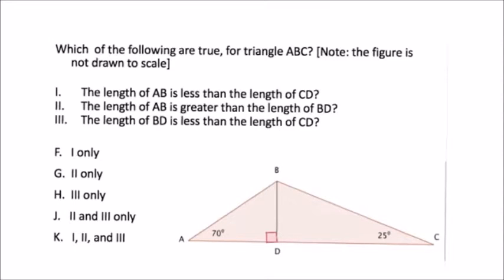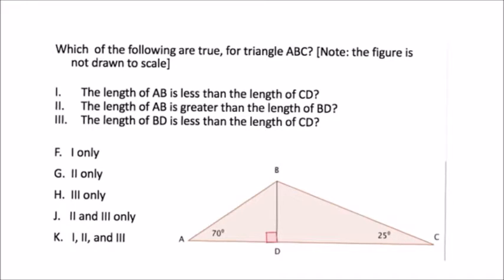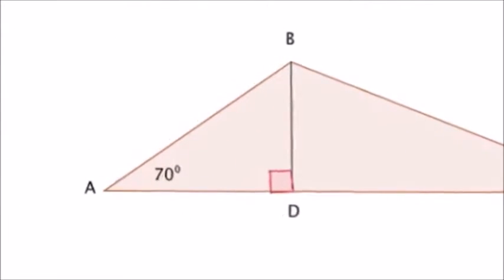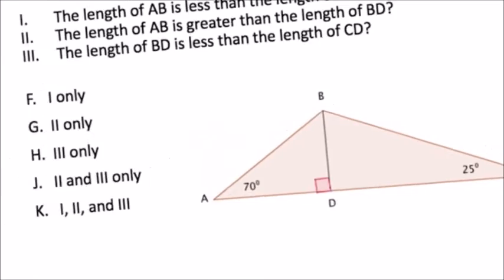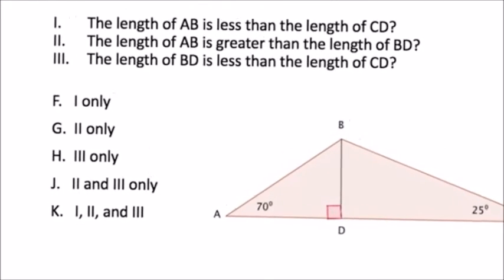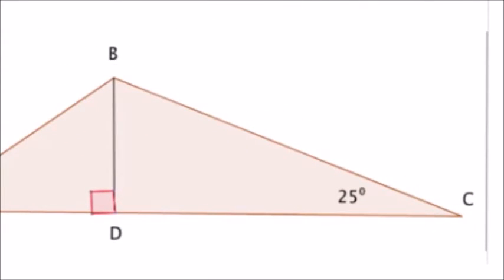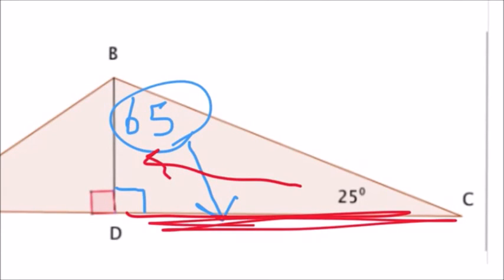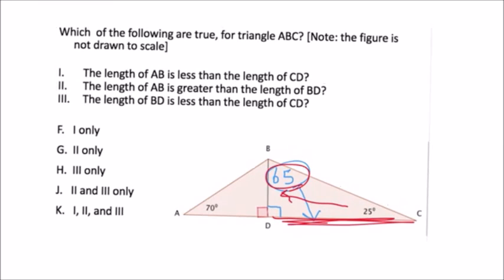Tidbit 3.1.3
Triangles (Triangles Inequality Theorems)